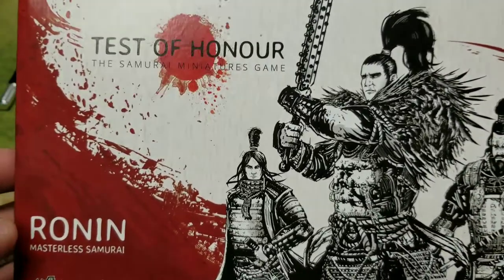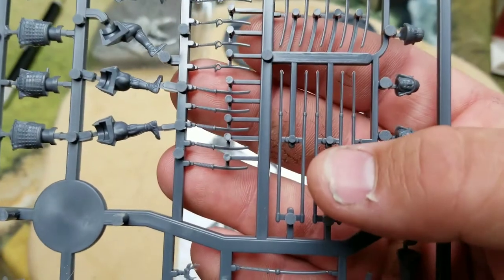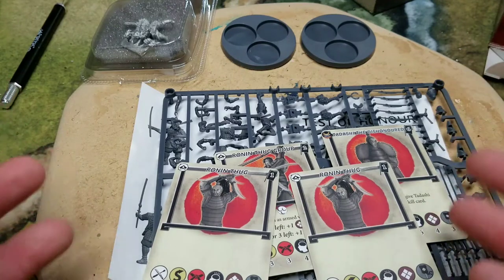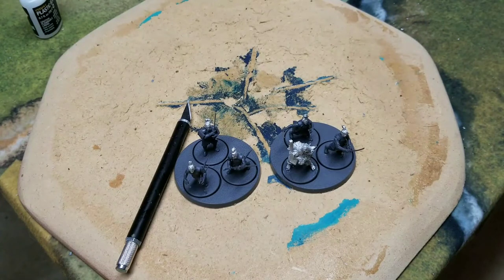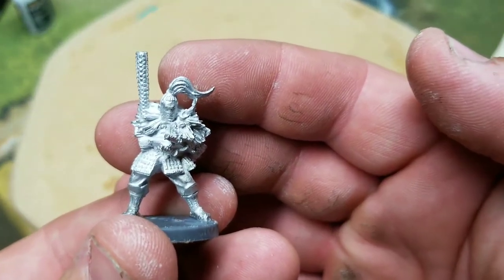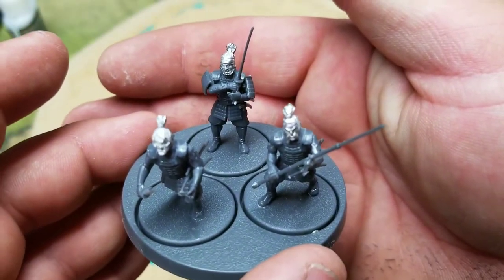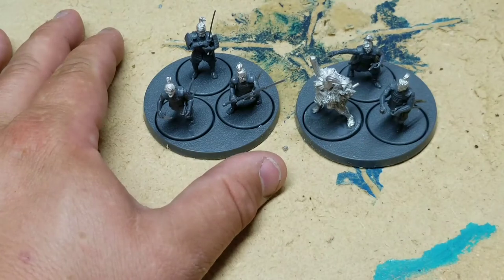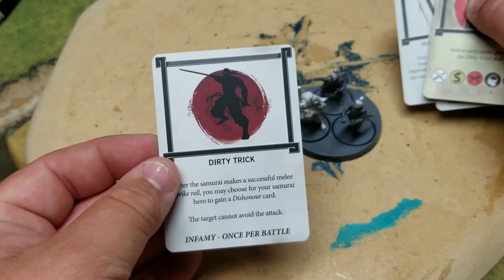Test of Honour - Ronin Masterless Samurai Expansion Unbox and Build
Ronin is a great expansion for the Test of Honour miniatures game. Here I will UNBOX and BUILD Ronin. Enjoy!